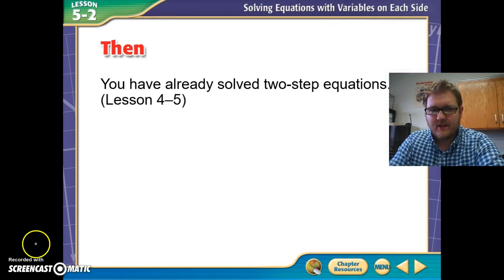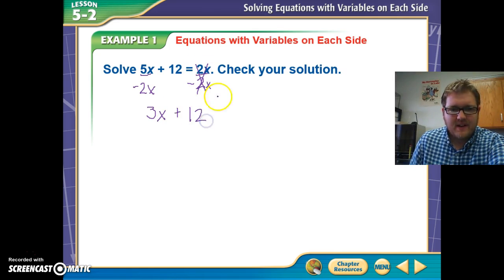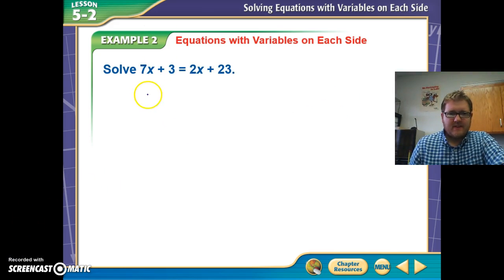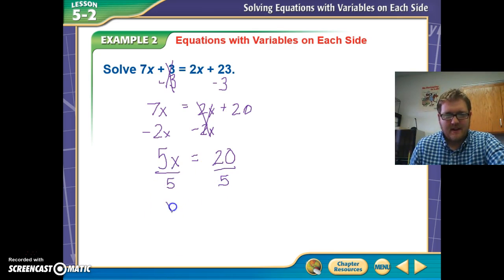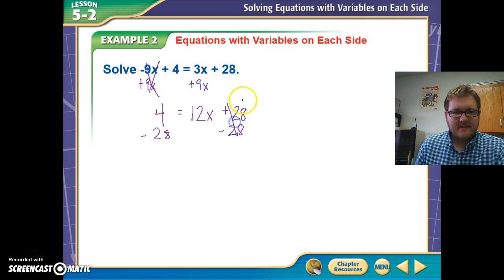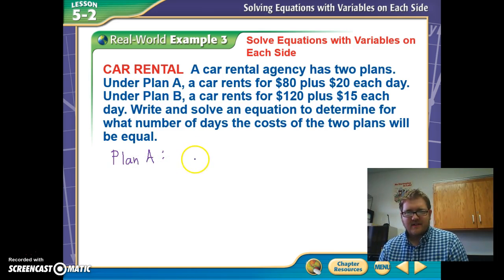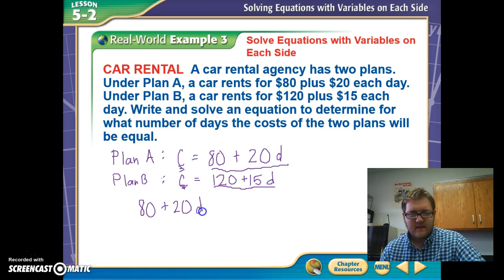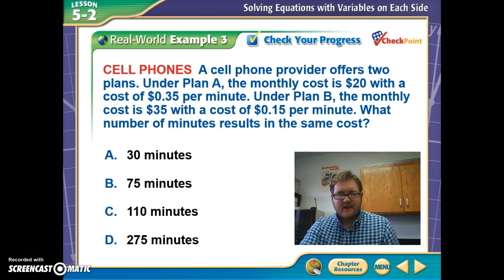Pre Algebra 5.2